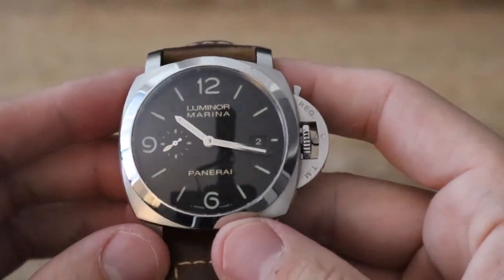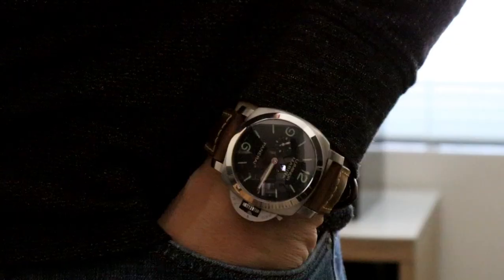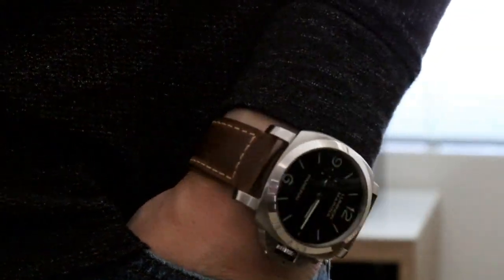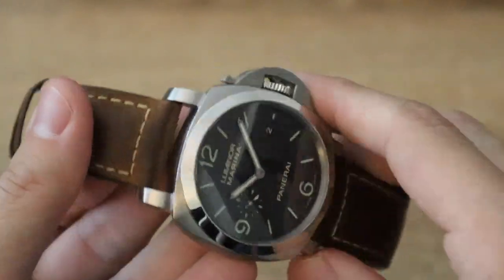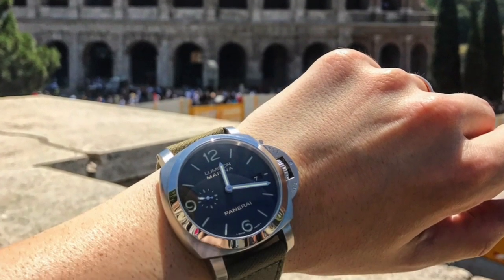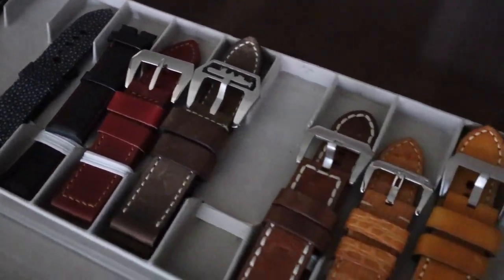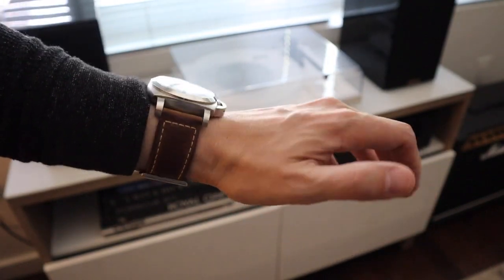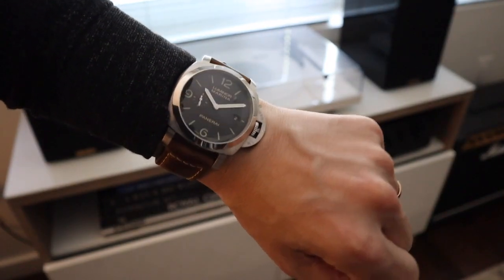Review of the Panerai 312